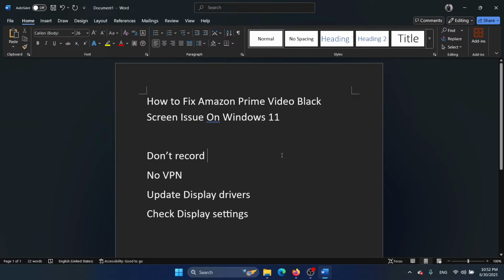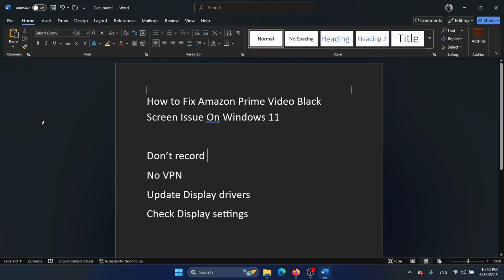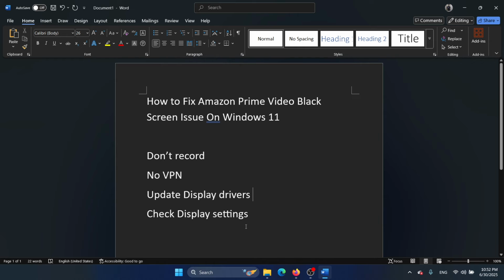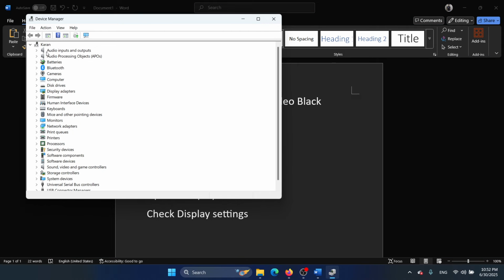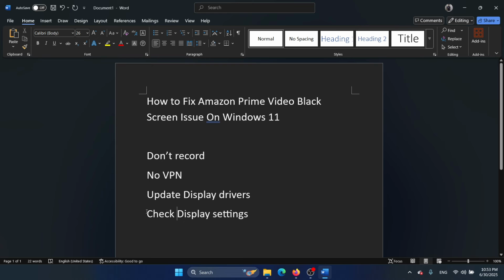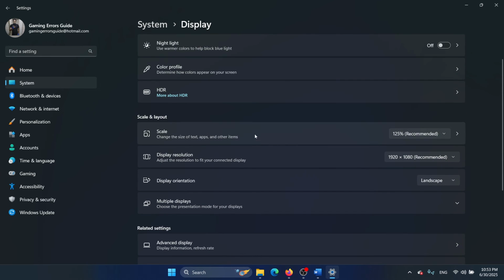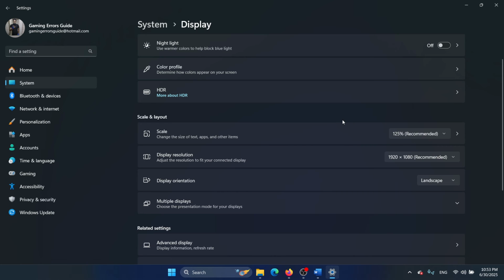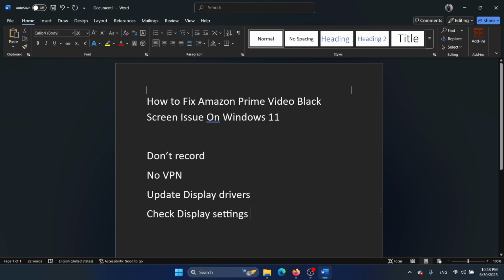How to Fix Amazon Prime Video Black Screen Issue On Windows 11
Video Title: How to Fix Amazon Prime Video Black Screen Issue On Windows 11

If you wish to Fix Amazon Prime Video Black Screen Issue On Windows 11 then please watch this video.